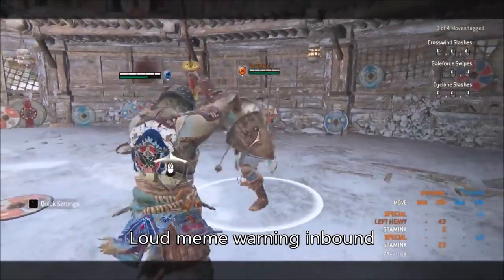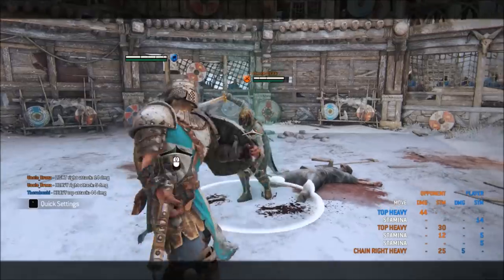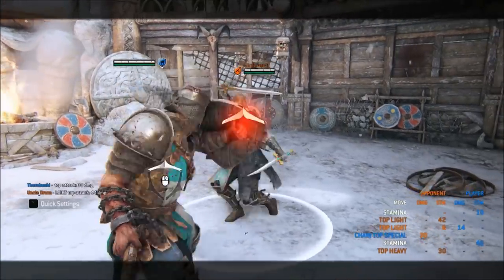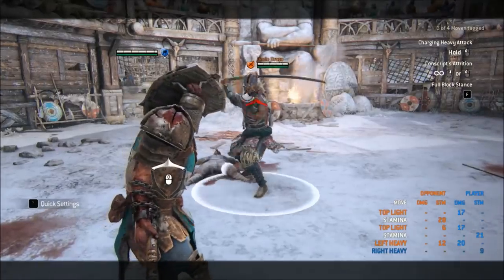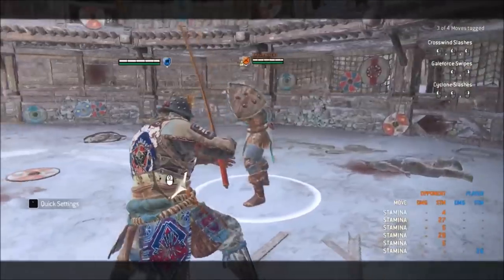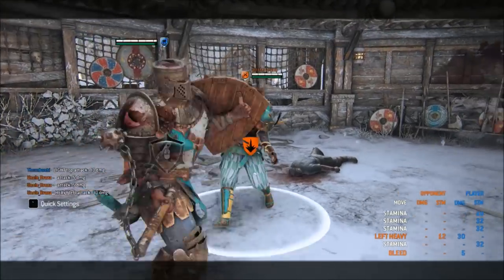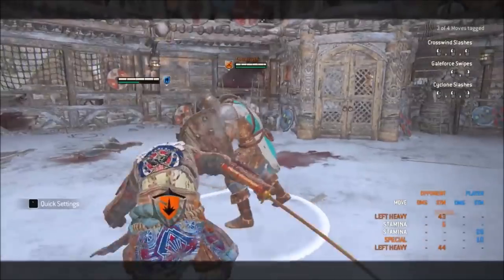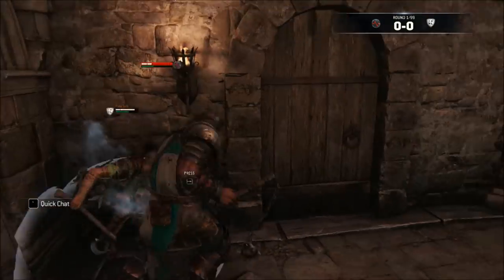Competitive Conqueror Guide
Thornbush, back at it again with the educational resources

Thank you to Mr. Draza wawbwinga for the help with recording and the very epic thumbnail